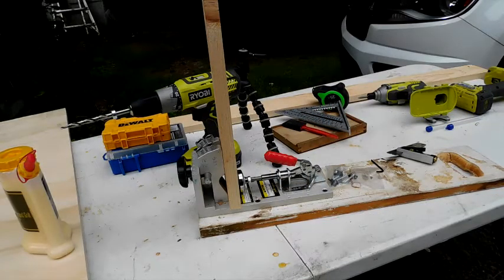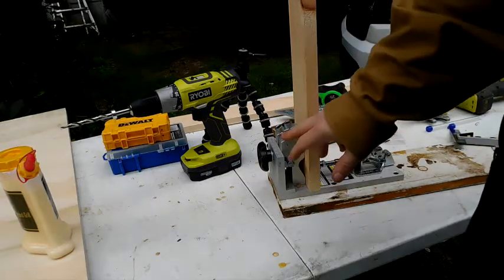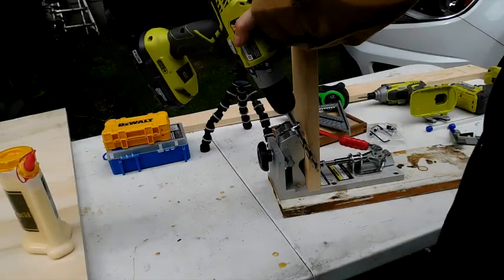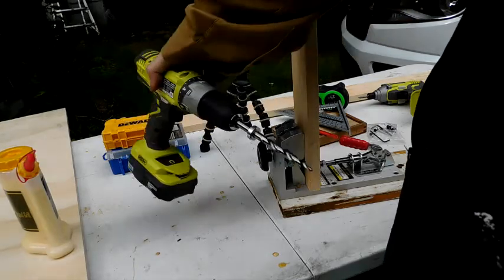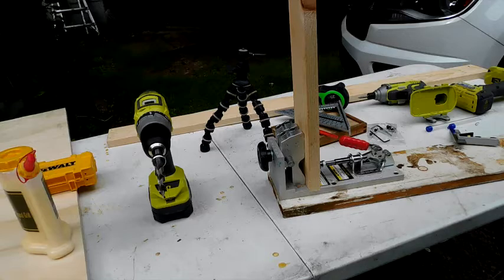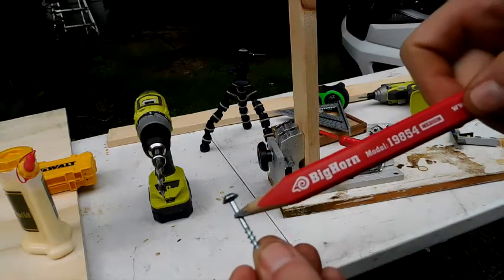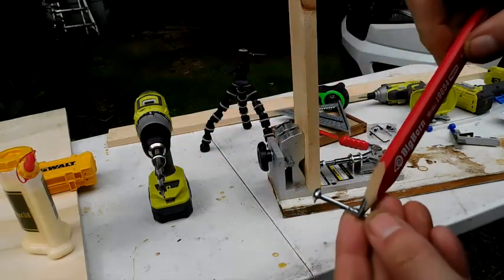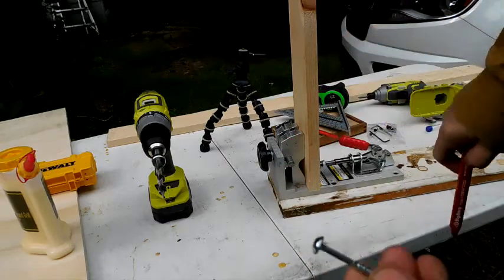Season 2 Episode 1 Cornhole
Making Cornhole Boards for the Masonic Lodge and The Denville Softball League Team Mason Dumps MVP. This is part 1 of a two part series. Nect month we Journey as invitees to WOODPRO EXPO to do our show from their yearly industry event in Allentown!